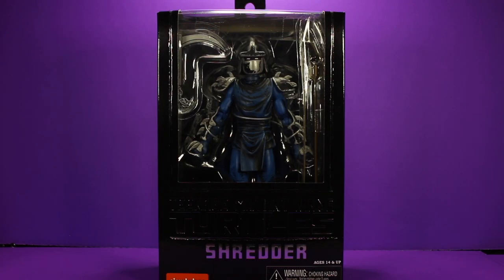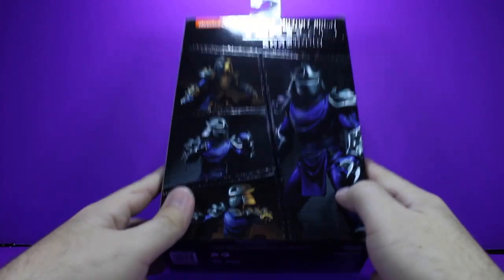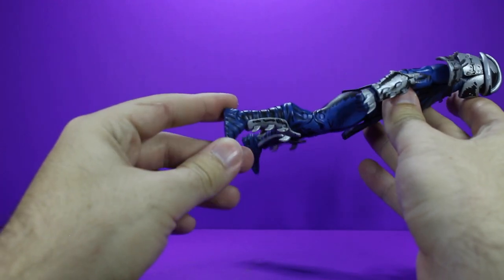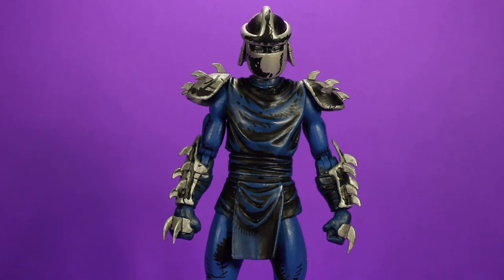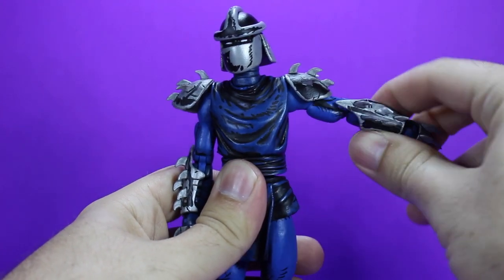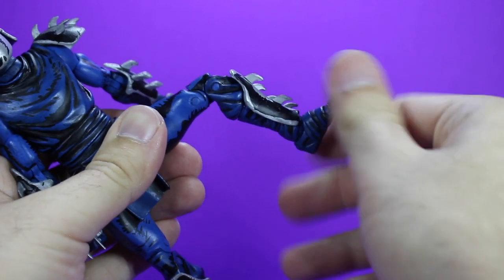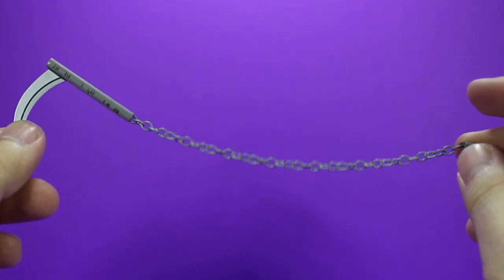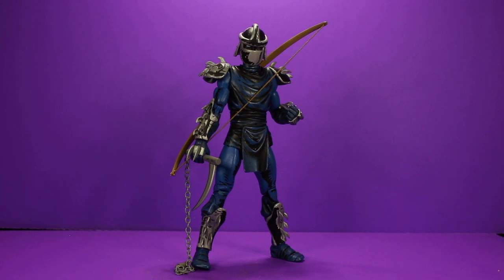Lootcrate Exclusive Neca TMNT Mirage Shredder Review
Timestamps
0:00 Start
0:49 Intro and Box Art for the Lootcrate Neca Mirage Shredder review
2:00 Detail and Sculpt
3:37 Articulation
6:30 Accessories
7:49 Closing
8:50 Neca Lootcrate Mirage Shredder Figure Photography